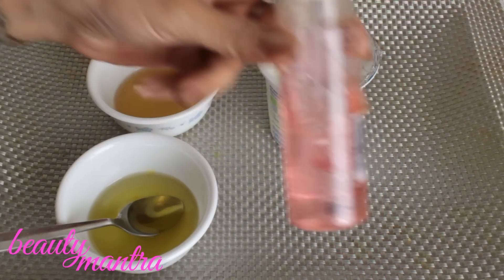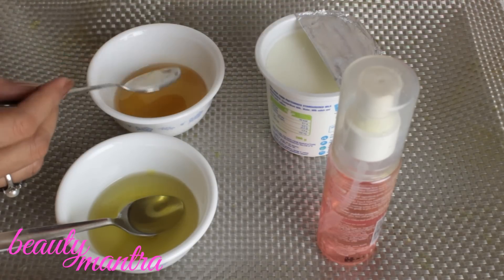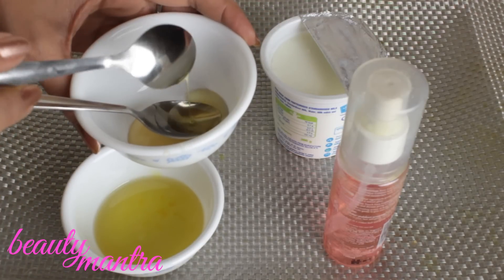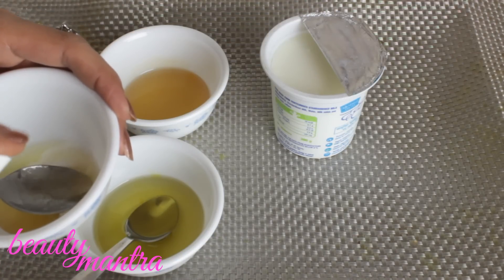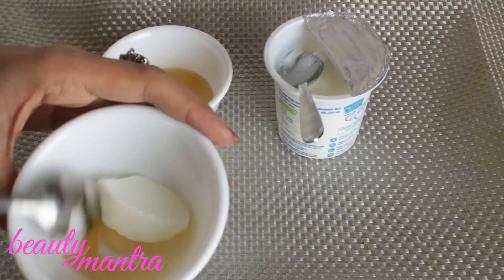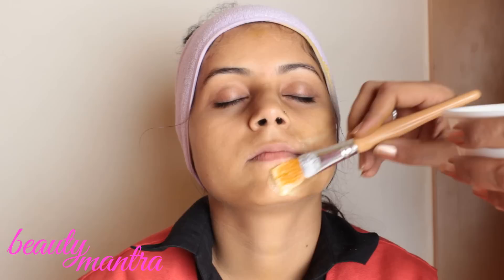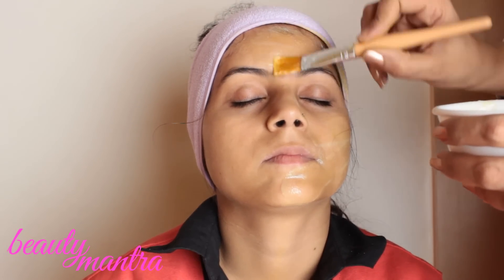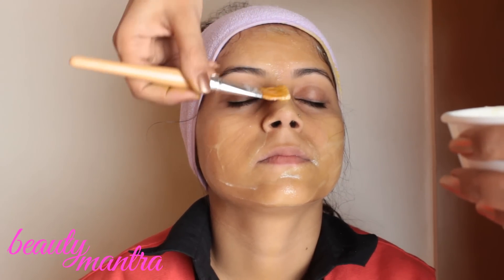honey face pack for radiant skin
Honey is great for skin. It is super moisturizing and reduces fluffiness and inflammation. This home made face pack/ face mask is super hydrating and great for dry skin types.

Ingredients
1. Honey
2. Rose Water
3. Yogurt
4. Almond Oil

Mix all ingredients together and apply evenly on face. Let it on for 10-15 minutes then wash with lukewarm water.

Use 2 to 3 times a week.

Audio Credit :
Title - Hey Girl
Contributing Artists - Topher Mohr And Alex Elena